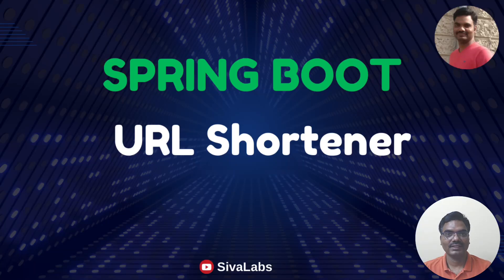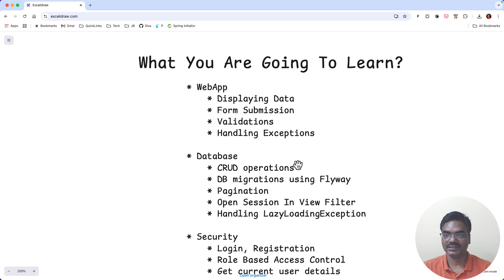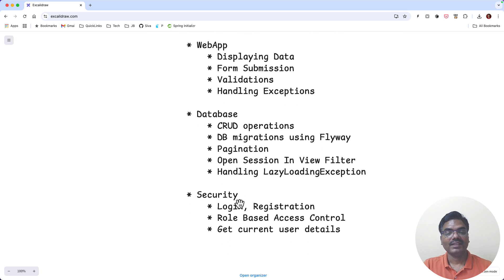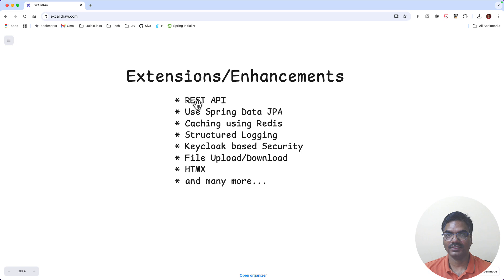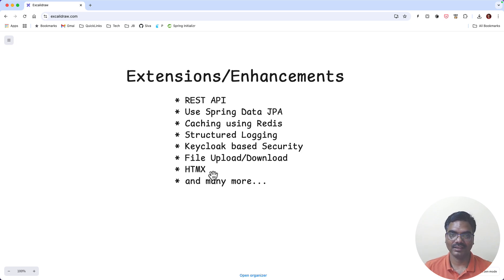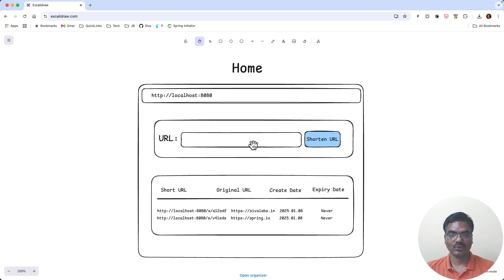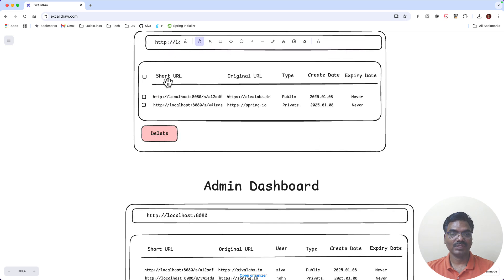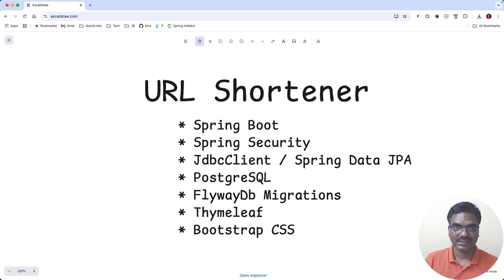Spring Boot: Build URL Shortener Application - Part 1: Introduction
In this video, you will learn:
 ► The features of URL Shortener application we are going to build
 ► What Spring Boot features you will learn
 ► What are the prerequisites to follow along

00:00 Introduction to the Spring Boot URL Shortener Series
00:24 Spring Boot Features Covered in this Series
03:58 Possible Enhancements to URL Shortener Application
05:49 URL Shortener Mockups
08:55 Prerequisites